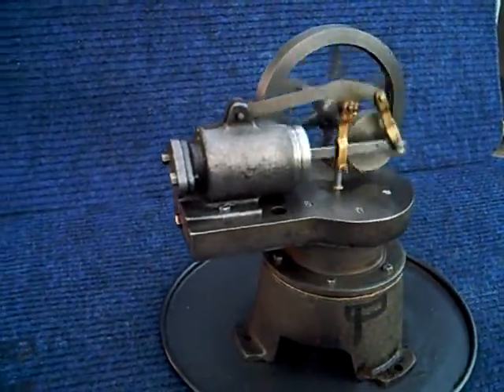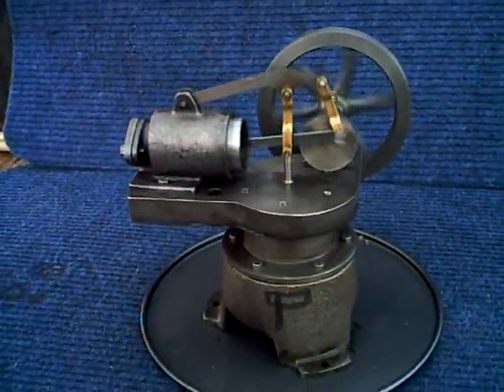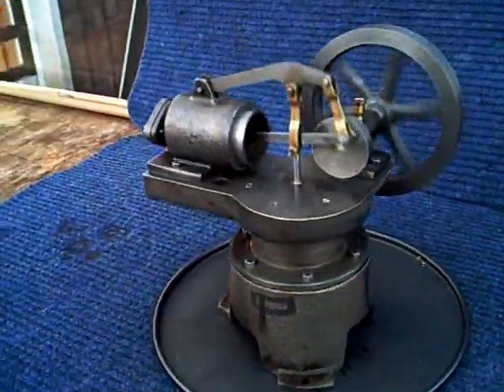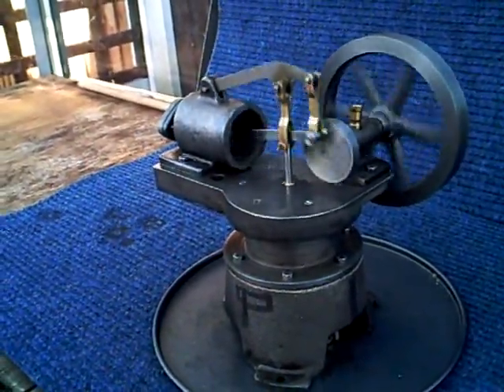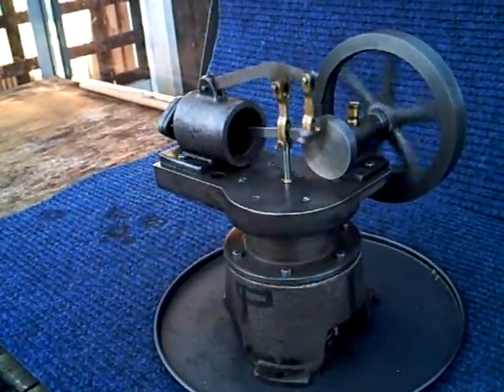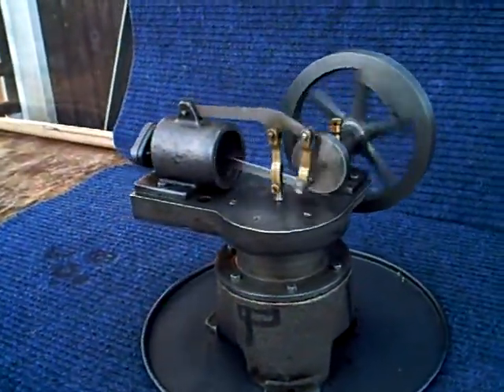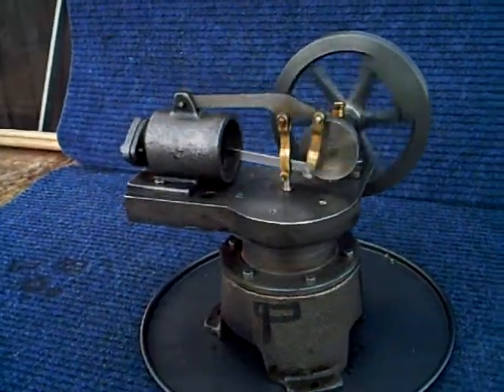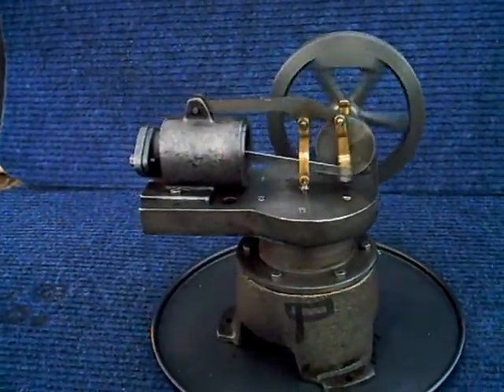Robinson Engine Test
A test run of my poorly made Robinson engine. Prior to strip & rebuild.